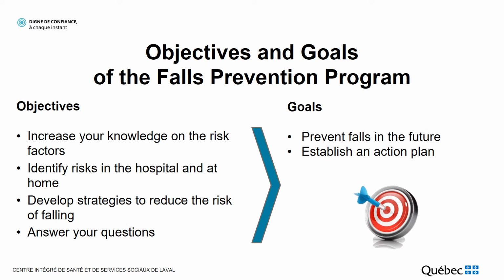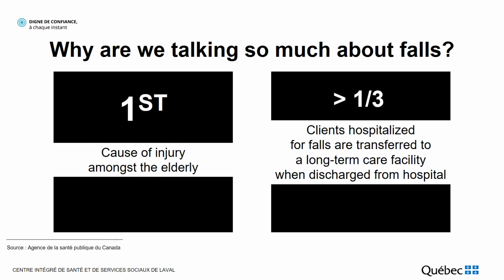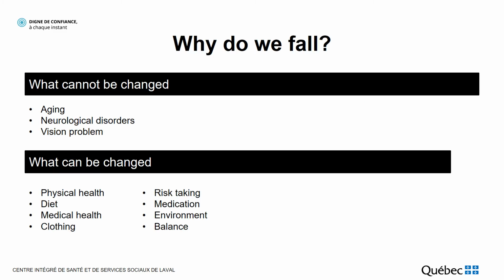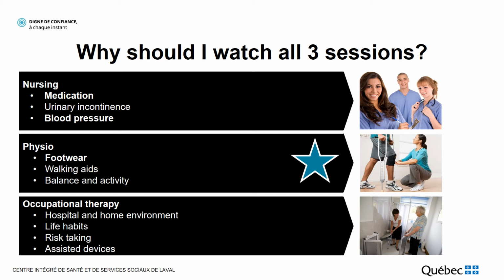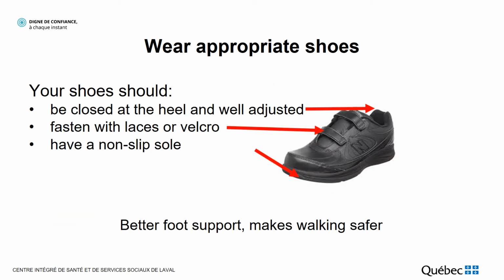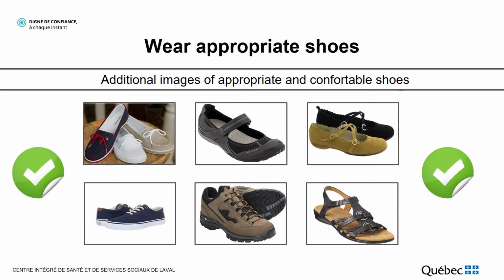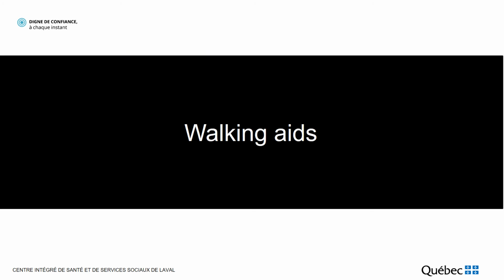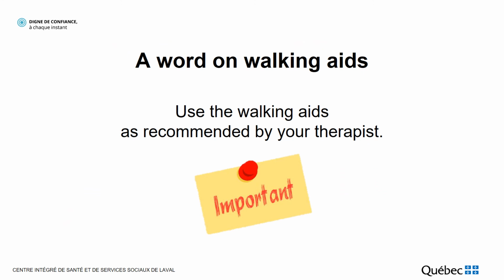Physiotherapy | Fall prevention Education session (part 1)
This teaching video will:
- increase your knowledge on the risk factors
- identify risks in the hospital and at home
- develop strategies to reduce the risk of falling